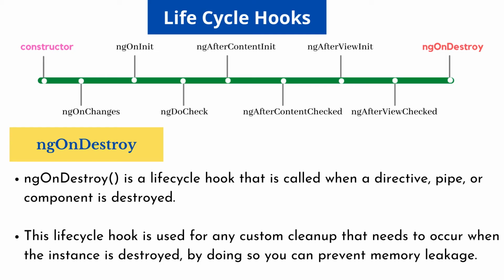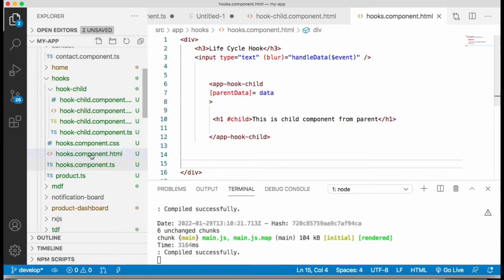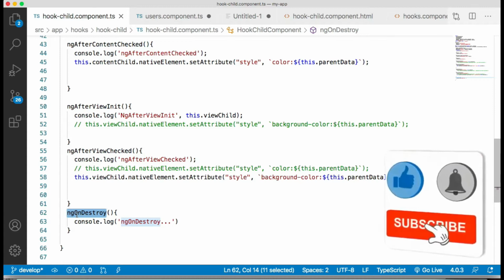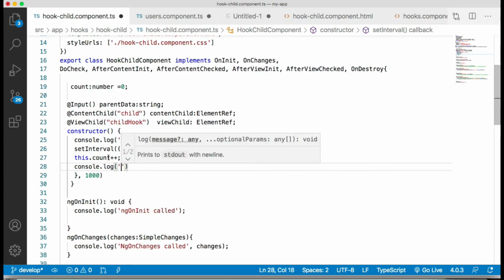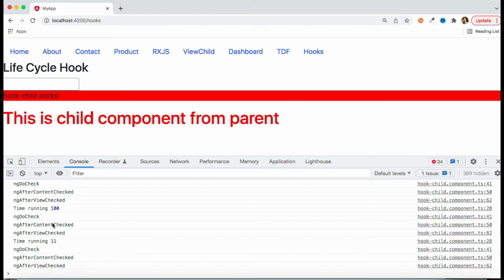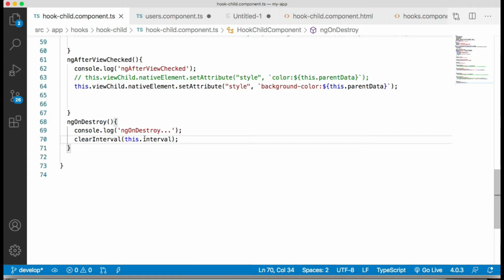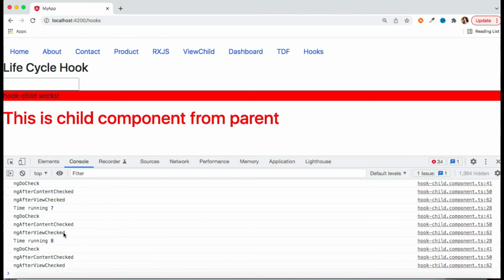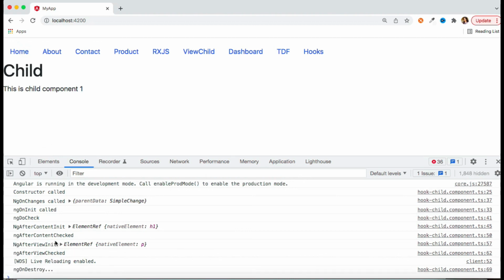Angular Life Cycle Hook | ngOnDestroy | Component Life Cycle Hooks (Part-4) (Tutorial 44)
Hello Everyone
This video will cover ngOnDestroy hook in Angular. We will also cover why ngOnDestroy hook is must to  use to avoid any memory leakage in Angular application.

There are 8 distinct kinds of hooks in the lifecycle of a component or directive.
1)ngOnChanges
2)ngOnInit
3)ngDoCheck
4)ngAfterContentInit
5)ngAfterContentChecked
6)ngAfterViewInit
7)ngAfterViewChecked
8)ngOnDestroy

*ngOnDestroy*

✔️  ngOnDestroy() is a lifecycle hook that is called when a directive, pipe, or component is destroyed.

✔️  This lifecycle hook is used for any custom cleanup that needs to occur when the instance is destroyed, by doing so you can prevent memory leakage.